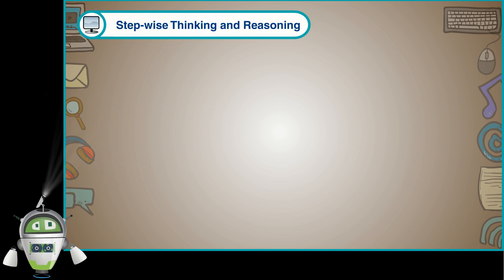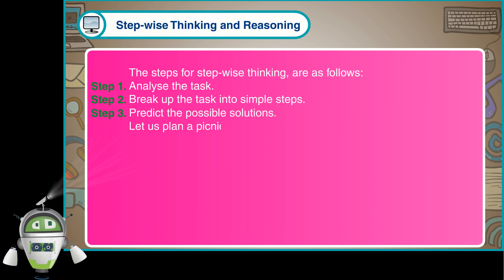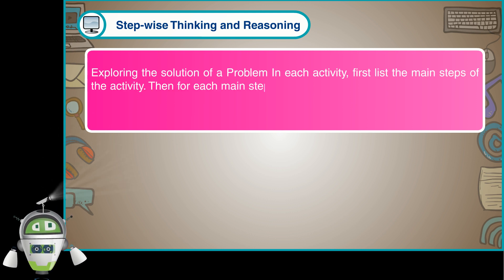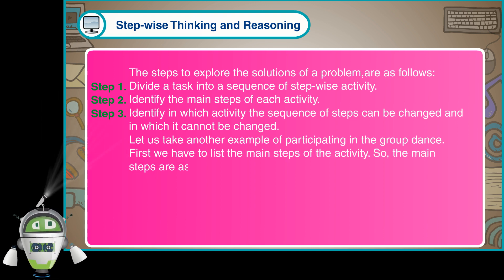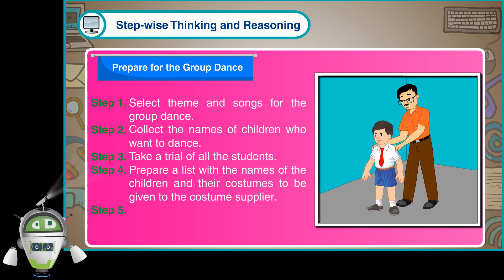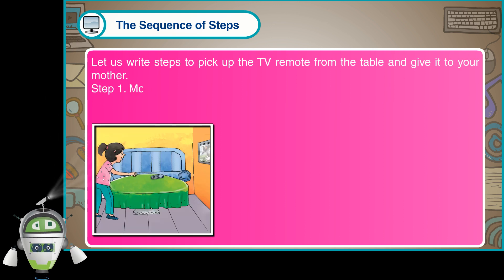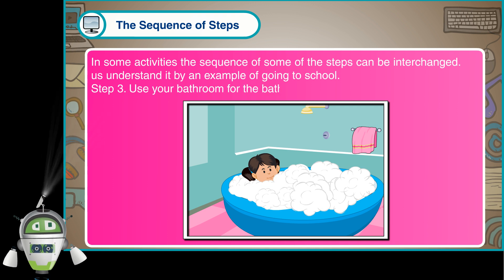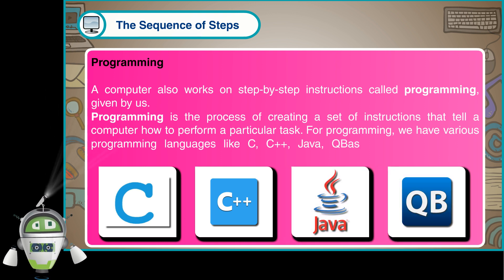Step Wise Thinking and Reasoning | Computer Class 4